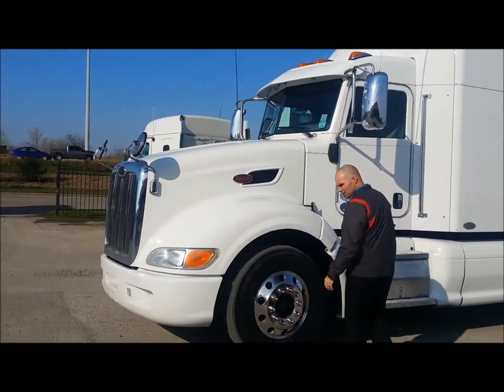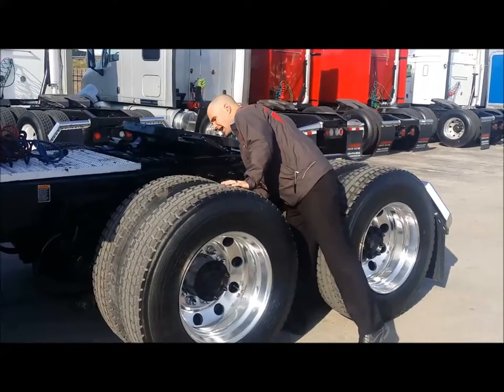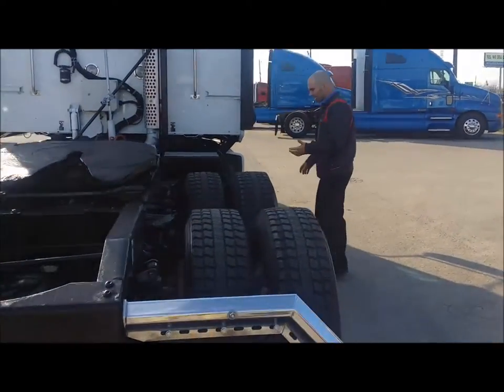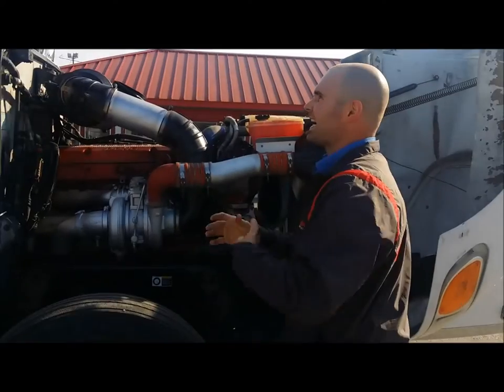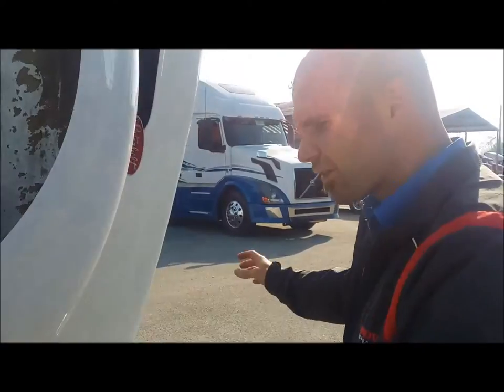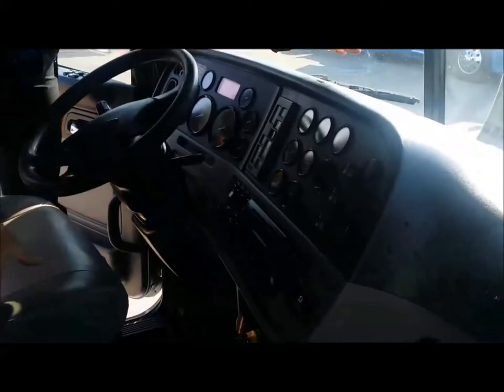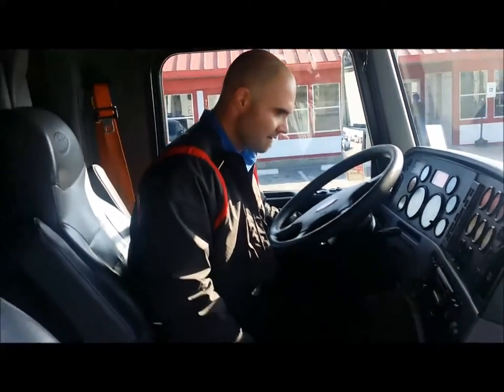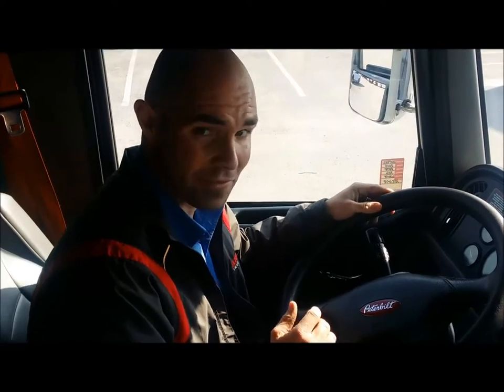2010 Peterbilt 386 70" Raised Roof Sleeper Walk-around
We carry all makes and models of heavy duty trucks. In-house financing. Extended warranties available.
This unit is currently at Arrow's Houston, TX location. Similar units may be found at other Arrow locations throughout the US and Canada.